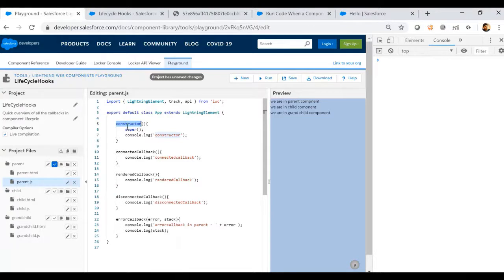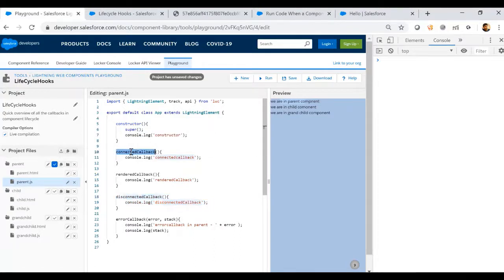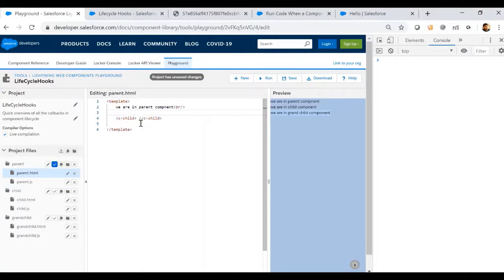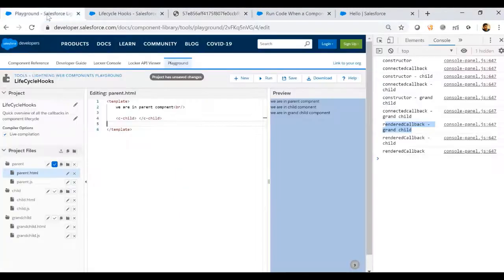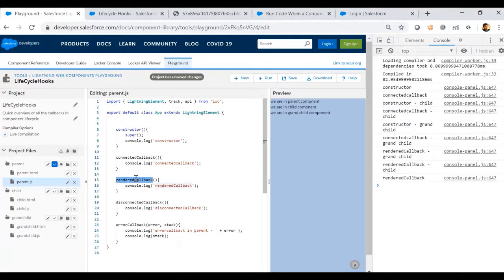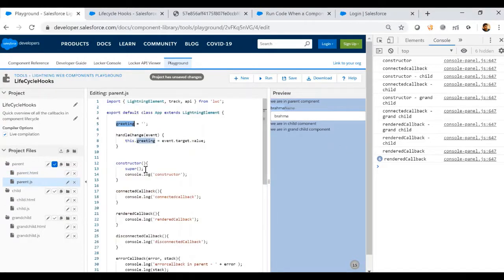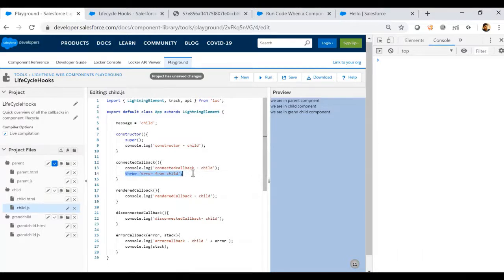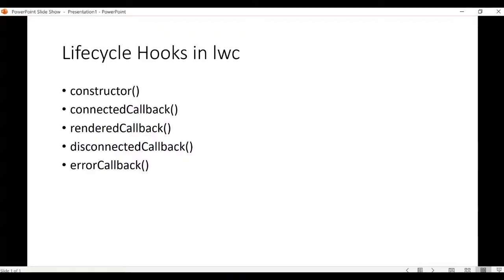Lifecycle Hooks in LWC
Detailed explanation of lifecycle hooks in lwc in simple terms.